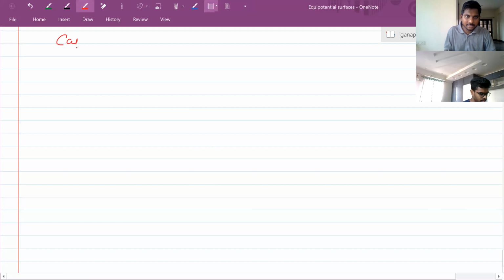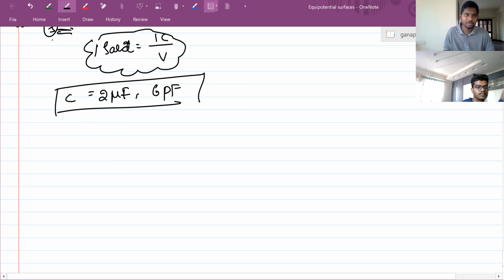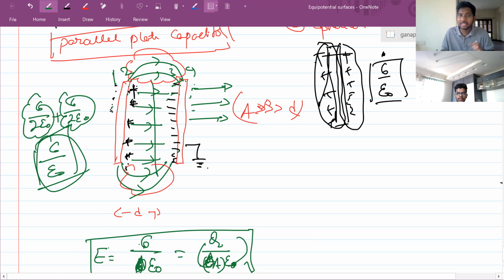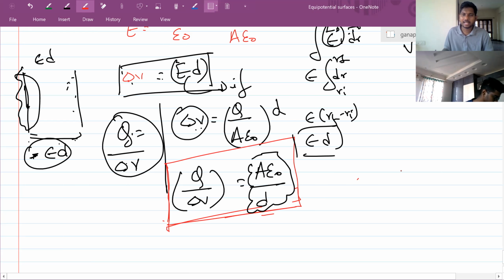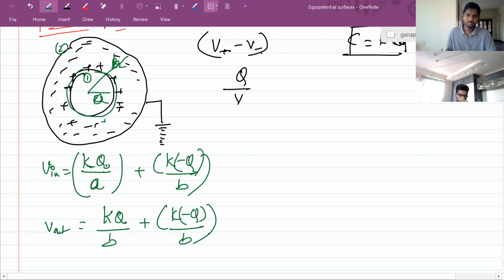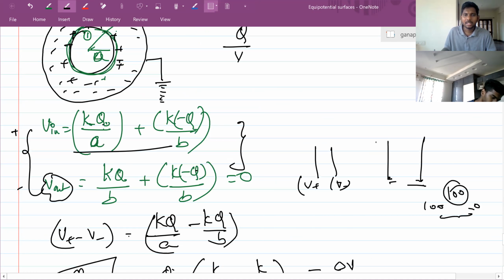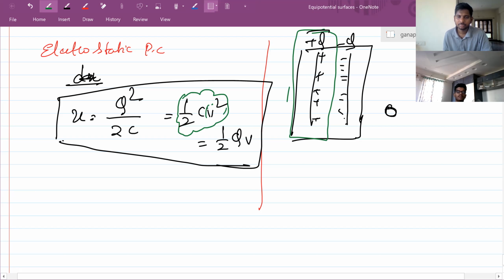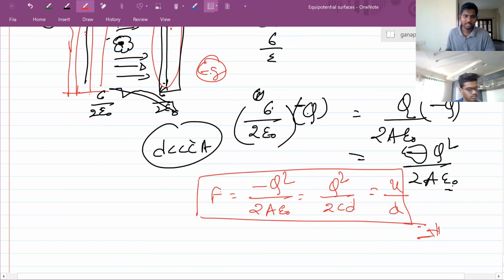capacitors part 1